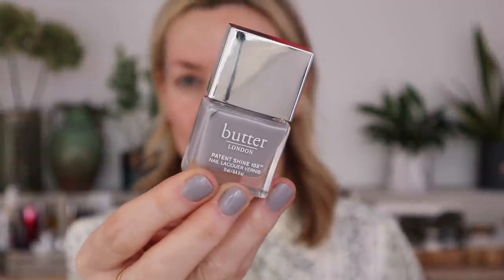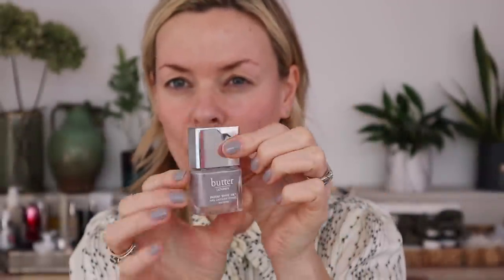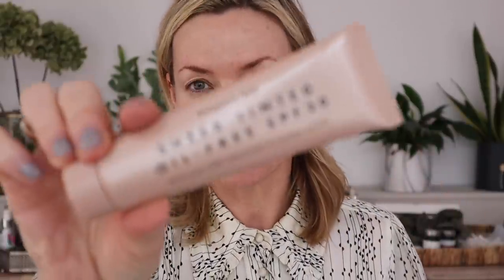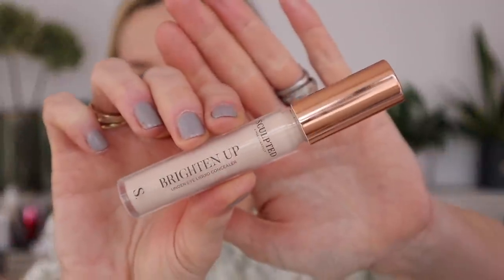My work day makeup, a quick simple tutorial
By popular request many of you wanted to see the makeup I wore in the injectable lip film, so here it is. This is my work day makeup, something that I would quicky do before I go to work. I don't tend to pay much attention to my own makeup I just want to look presentable and have a simple no makeup makeup look. The makeup I've chosen will not cover my imperfections or pigmentation but I don't want it to. I want to look like me but a little bit better.

Butter London Ta-Ta! Patent Shine 10x Nail Lacquer

Beauty Pie Super Healthy Skin Sheer Tinted Oil-Free Spf 20 - Light

Sculpted by Aimee Brighten up Concealer in Shade Vanilla

Daniel Sandler Watercolour Customisable Colour Set for Cheeks Contains Shade Luxe that I Used.

Max Factor, Eyefinity All Day Eye Shadow, in Shade Lovely Rose

Max Factor Colour Elixir Moisturising Lip Liner, 14 Brown N Nude